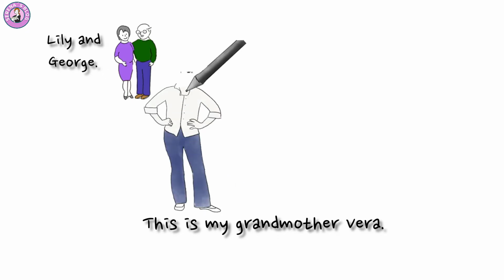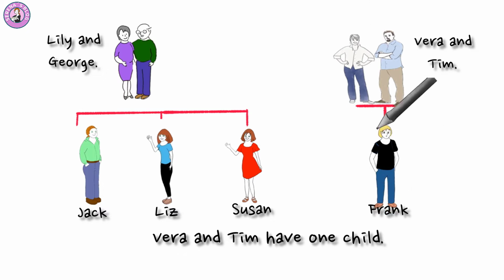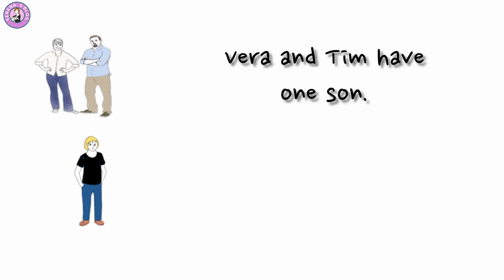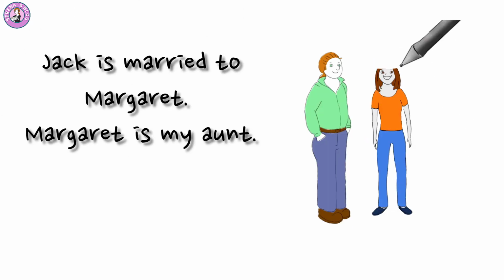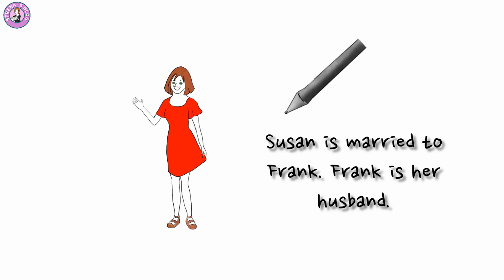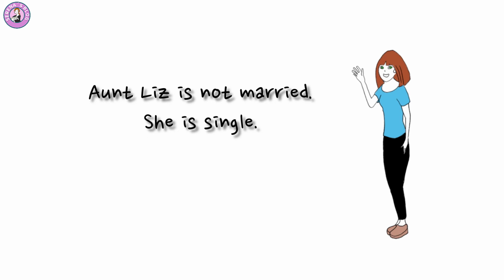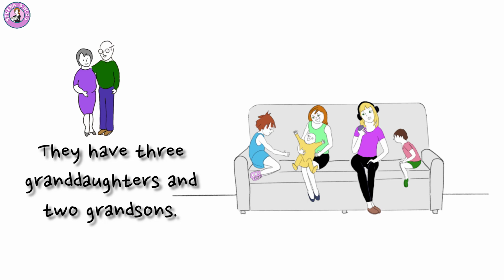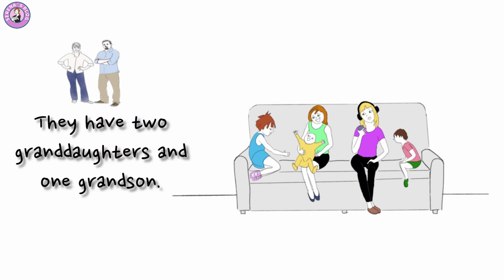How to speak about family video1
This is a video for beginners to speak about families. This is video number 1. In this video you learn the basic vocabulary to present your family. Video number 2 for more vocabulary, next week.